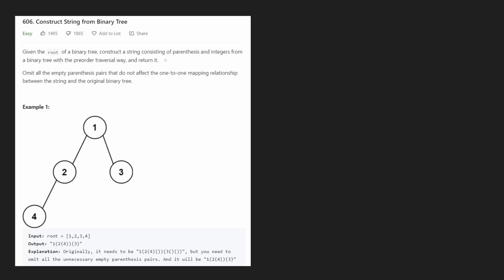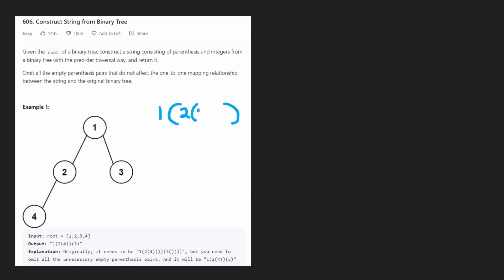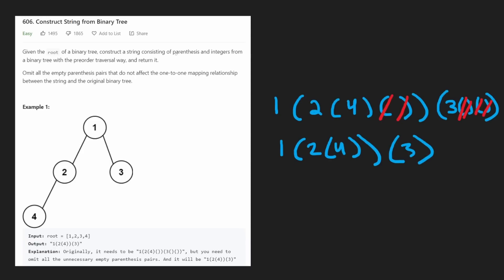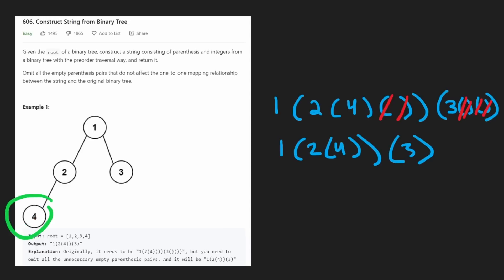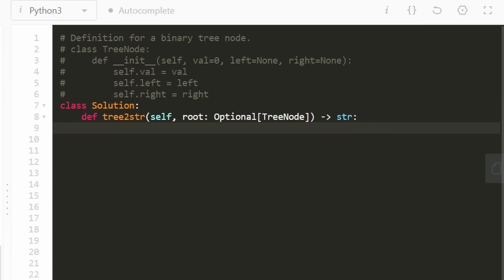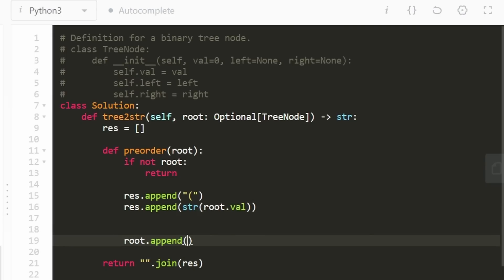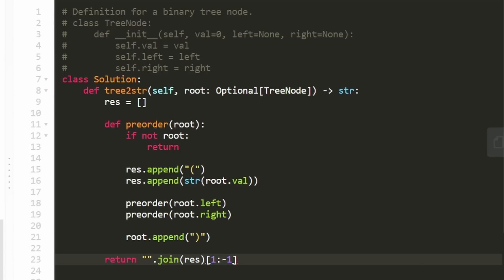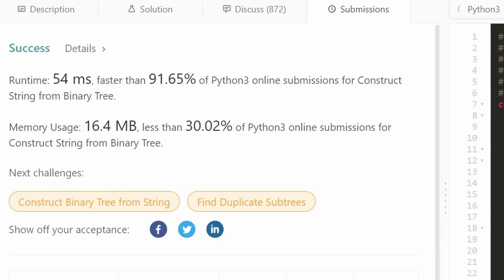Construct String from Binary Tree - Leetcode 606 - Python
0:00 - Read the problem
1:00 - Drawing Explanation
5:20 - Coding Explanation

leetcode 606